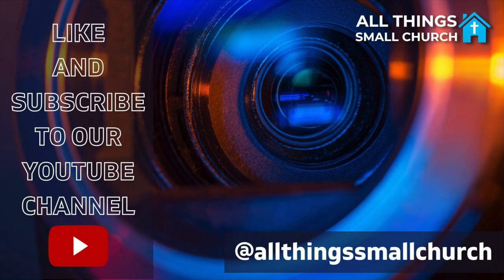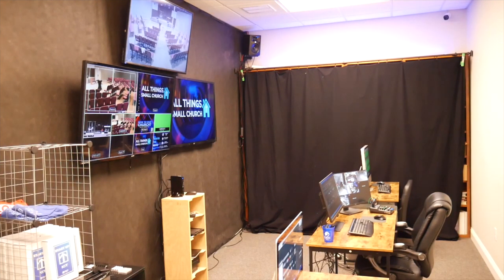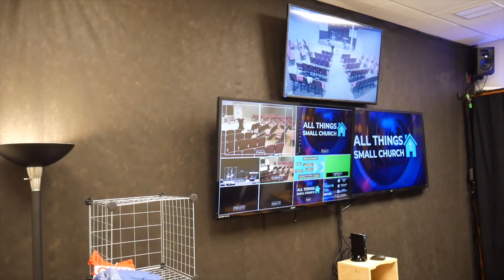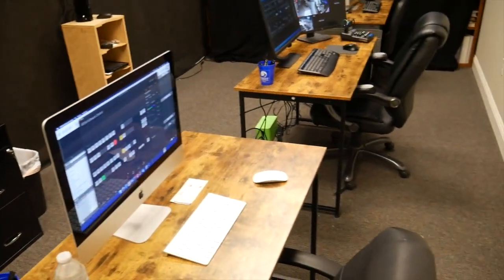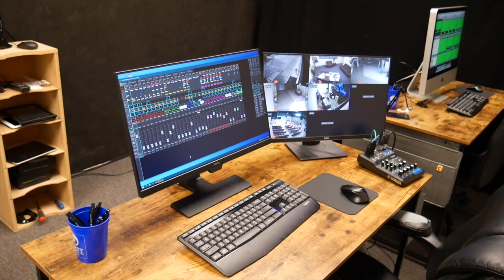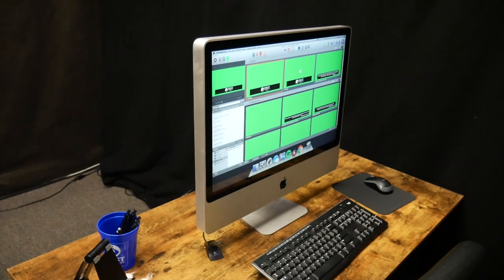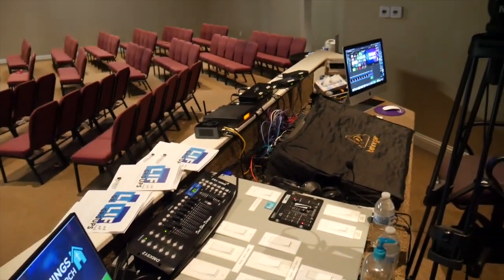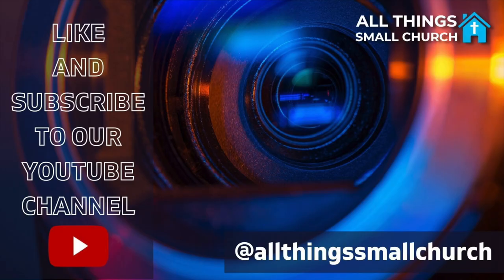From Conference Room to Studio Room - Part 3 - All Things Small Church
The following video is part 3, the final part, of where we convert a conference room at our church to a studio/broadcast room. While our budget is kind of small, we are excited about the setup and it has provided little extra room in our main media booth. Links for the items mentioned in the video are listed below.

Yamaha Mixer

HDMI Splitter

4 Channel XLR network cable

JBL Professional Studio Monitor, Black, 5-Inch

BenQ 24” Monitor

Landscape Fabric (Mine came from Tractor Supply)

Battery Charger

100’ SDI Cable

100’ Cat 6 Cable

HDMI Splitter

5 Pack of 10' Cat 6

15' HDMI Cable

Netgear Ethernet Switch (8 Port)

Studio Speaker Mounts

Unifi G4 Dome Security Camera (Mine is the G3 but I believe its been discontiuned)

Canon XA11

Magnus VT4000 Tripod

Behringer X32

This video was recorded with the following equipment or seen in the video:

Neewer Photography Lights